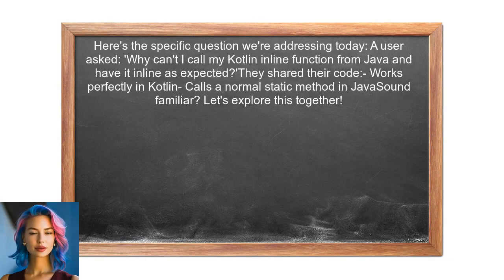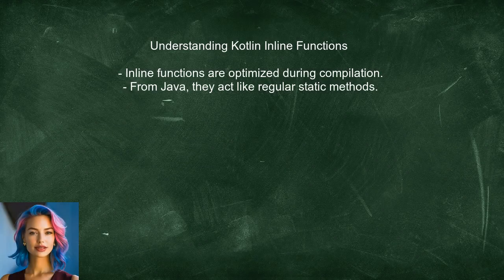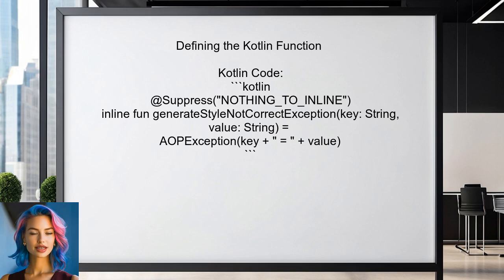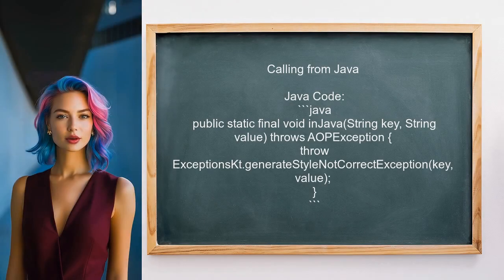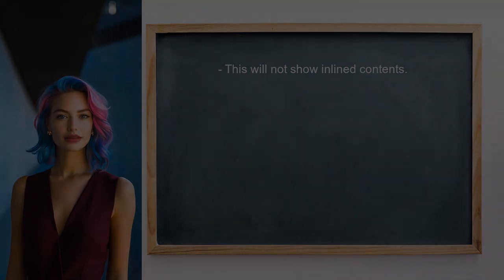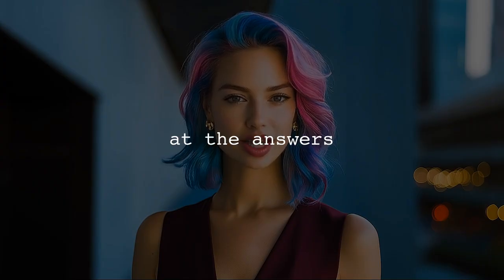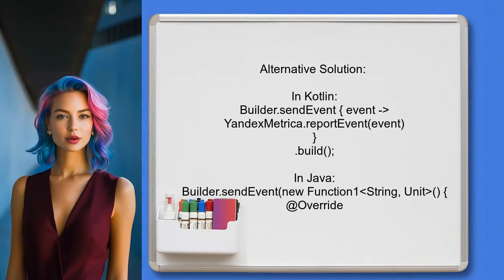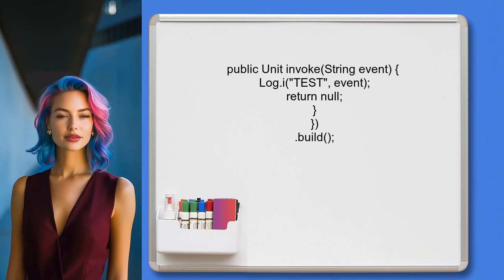How to Call Kotlin Inline Functions from Java: A Step-by-Step Guide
In this video, we’ll explore the fascinating world of Kotlin inline functions and how they can be seamlessly called from Java. Whether you're a seasoned developer or just starting out, understanding this interoperability can enhance your coding efficiency and performance. Join us as we break down the process step-by-step, providing clear examples and practical tips to help you integrate Kotlin's powerful features into your Java projects.

Today's Topic: How to Call Kotlin Inline Functions from Java: A Step-by-Step Guide

Related to: kotlin, inlinefunctions, java, kotlininlinefunctions, callkotlinfromjava, step-by-stepguide,